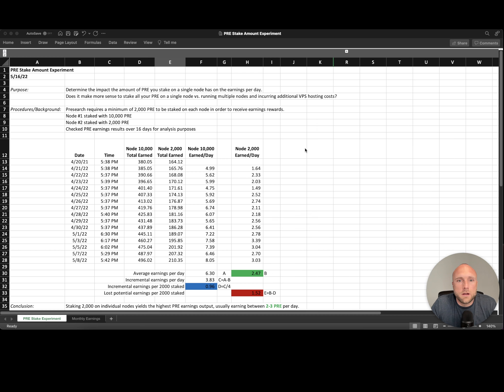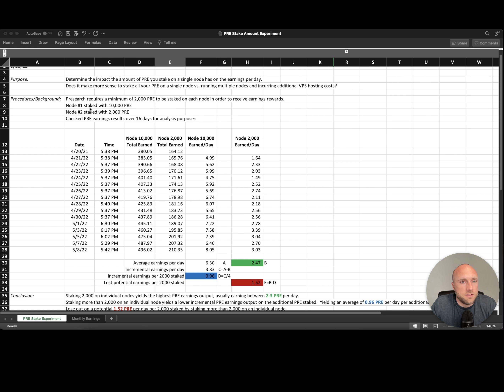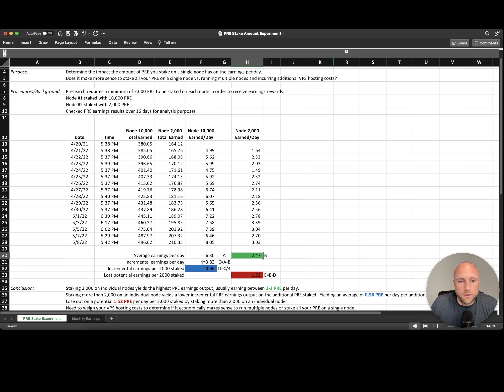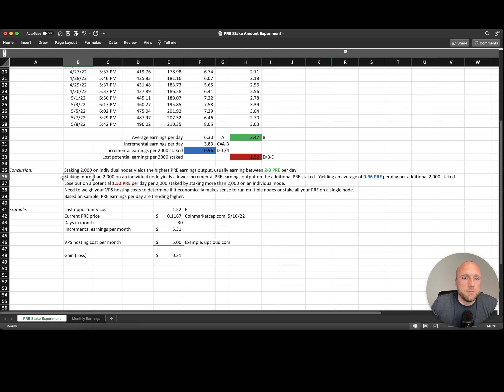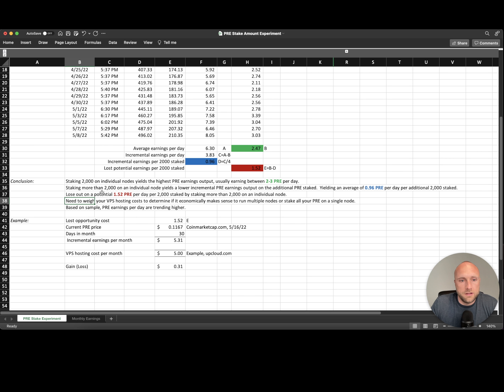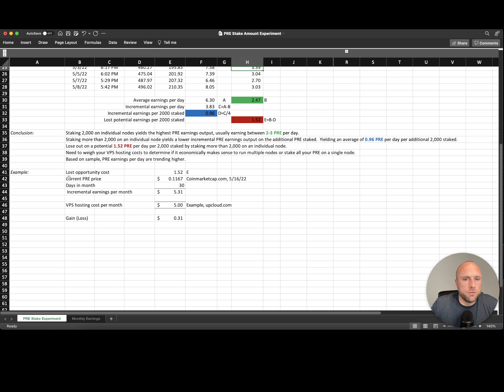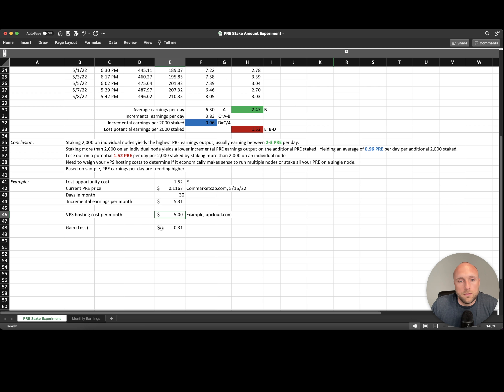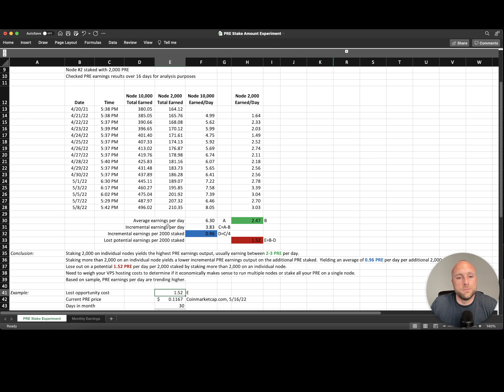My Presearch Node Staking Experiment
I walk through an experiment I performed testing presearch node rewards at different presearch stake levels. Presearch is a decentralized search engine supported by cryptocurrency.  You can run nodes to help support the search engine and get rewarded in cryptocurrency.

➤All my equipment and accessories

➤Hold crypto tax fee in your IRA and get $100 free just for signing up

⏰ Timestamps ⏰
00:00 – Intro
00:22 - Purpose
00:41 - Procedures and background
01:06 - Results and analysis
03:30 - VPS cost comparison example
04:41 - Conclusion